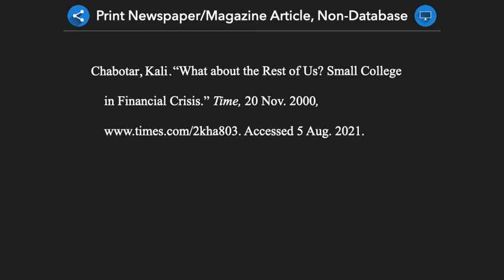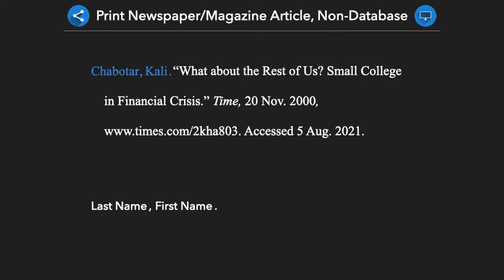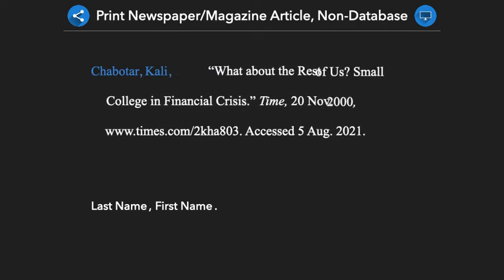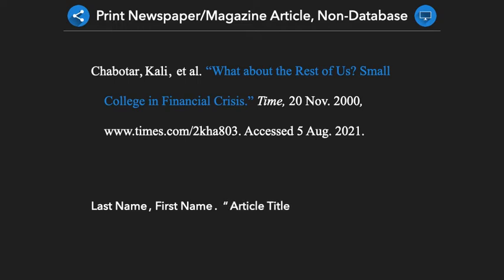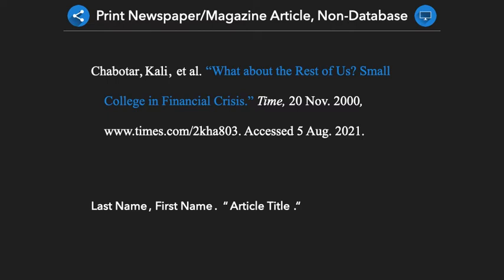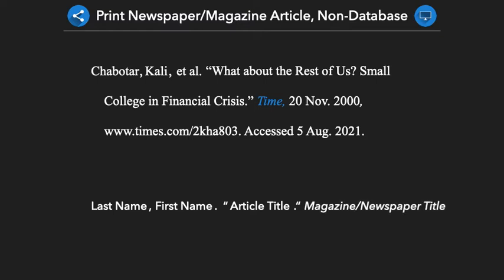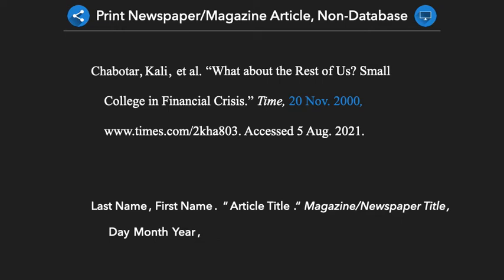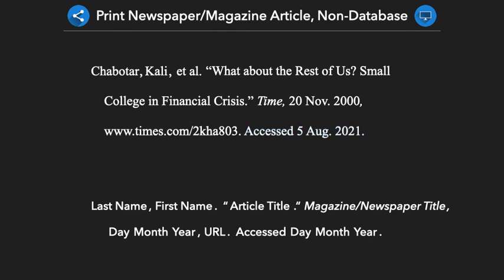Newspapers and Magazines, Online, Non-Database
Step-by-Step Guide for How to Cite Newspaper or Magazine Article Found Online but Not in a Database in MLA 9th edition.